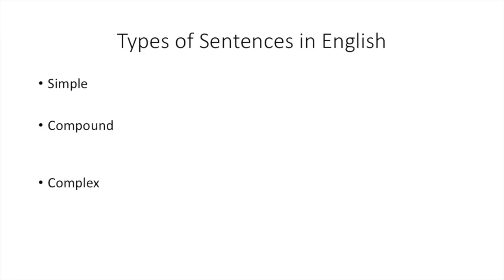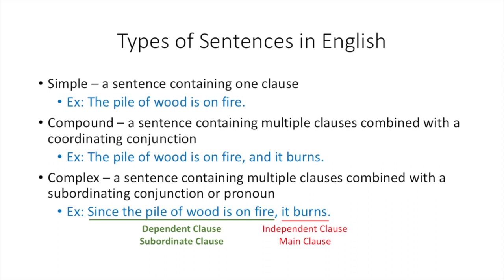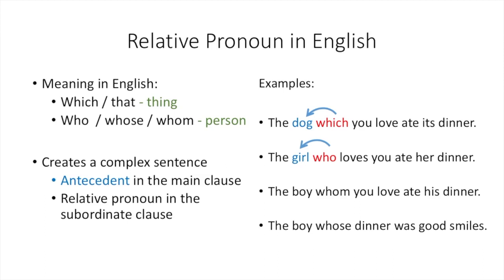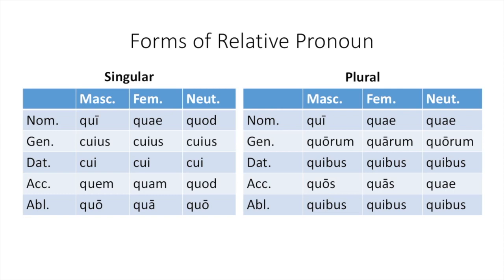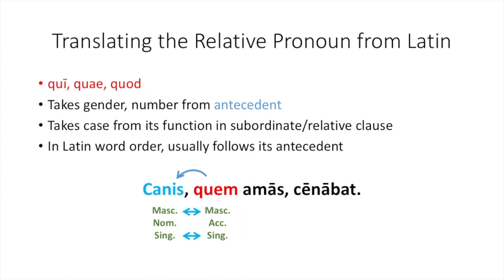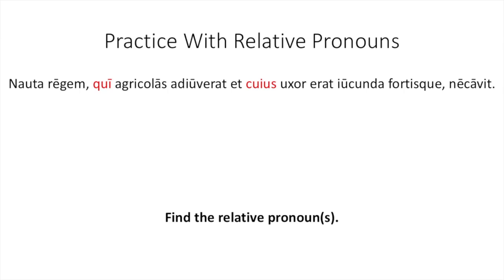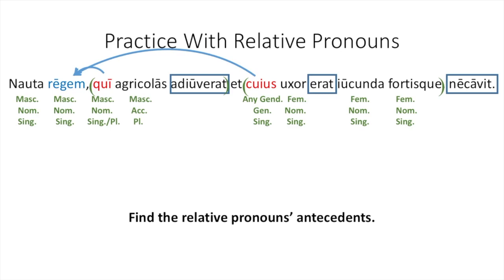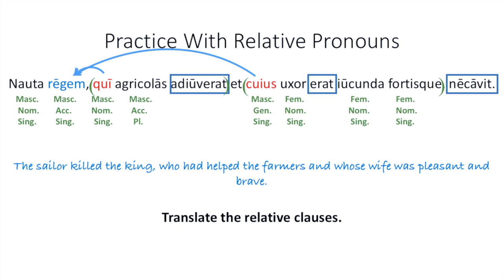Relative Clauses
This video introduces students to the Latin relative pronoun qui, quae, quod and relative clauses. It begins with a review of simple, compound, and complimentary sentences. It accompanies Wheelock's Latin, Chapter 17.